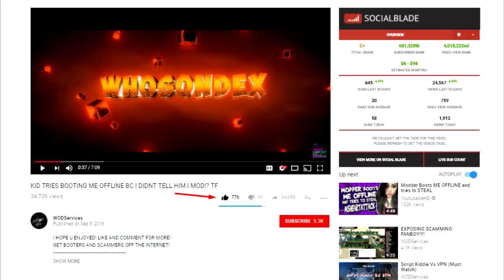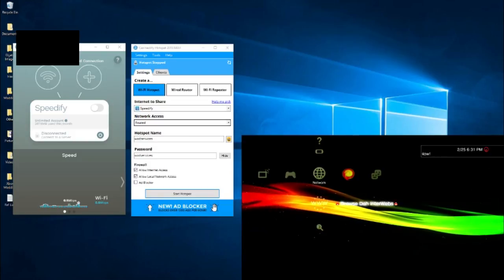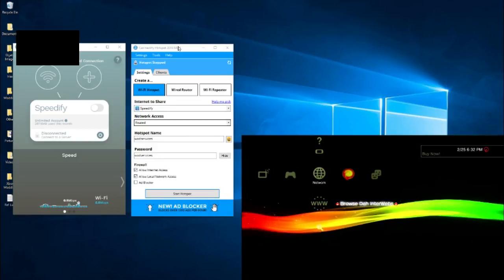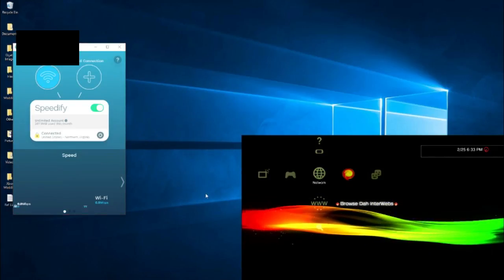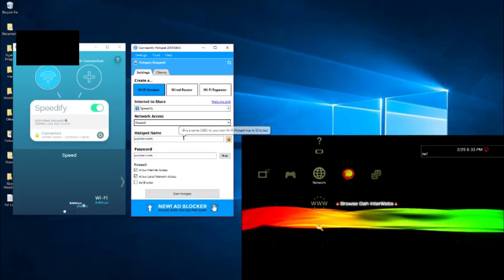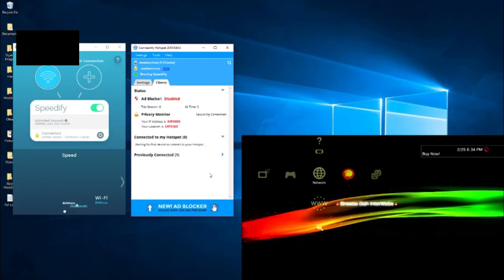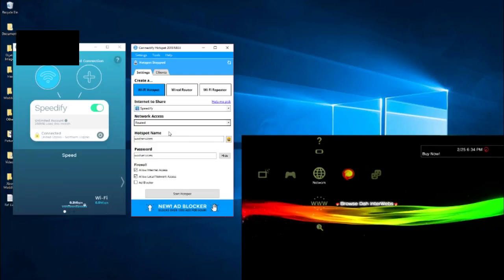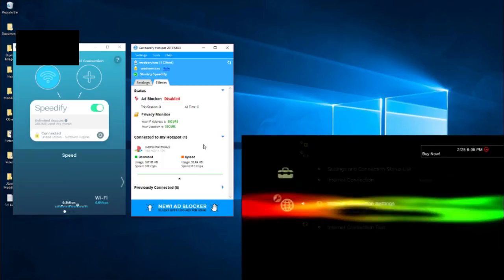How To Setup A Wireless + Ethernet VPN To PSN/Xbox (DDos Protection)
Road To 6k? Lets Get There Soon!
THANK YOU EVERYONE FOR ALL THE SUPPORT!

Want to Join My Lobby's?
add SubToWhosOnDex
will not be sending any requests you must add me

Hoster: WhosOnDex (me)
Recorder: WhosOnDex (me)
Recording Software: Elgato Game Capture HD
Skype: WhosOnDex
Help me out by sharing this tweet!

My Modding Services:
COD Recoveries $3
GTA Recoveries $15
Co-Host $15 Per Hour
Personal Modder $25 for 1 Month
Azza/EB $15 Per Hour